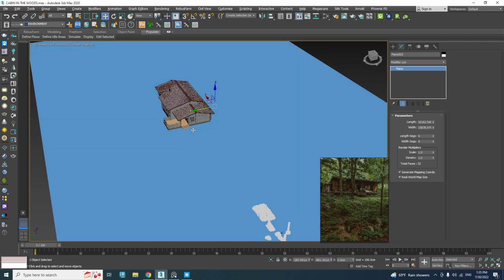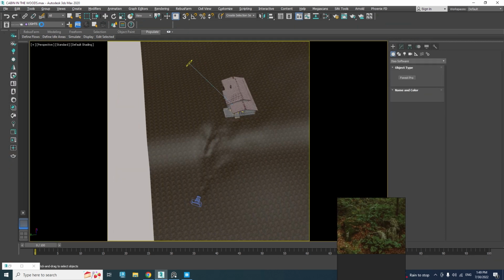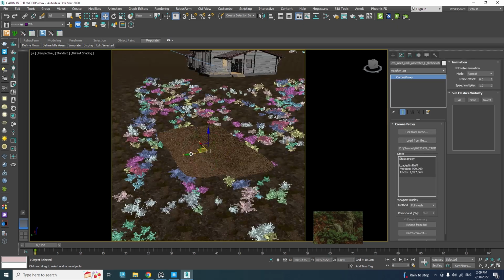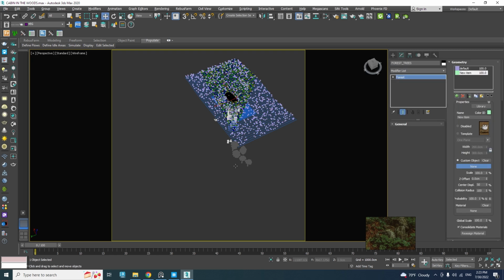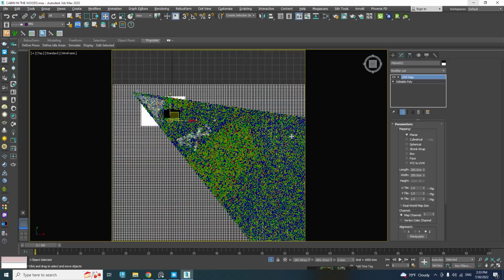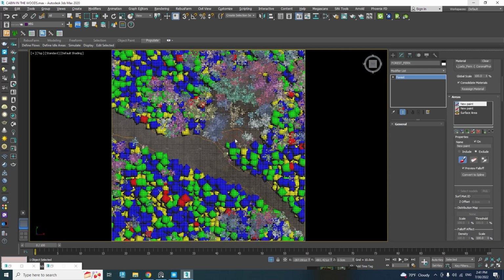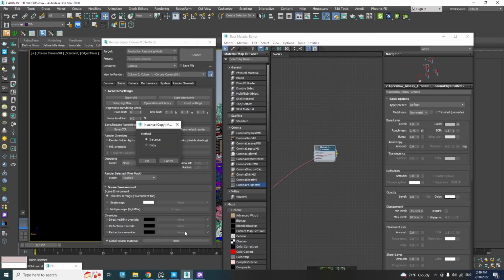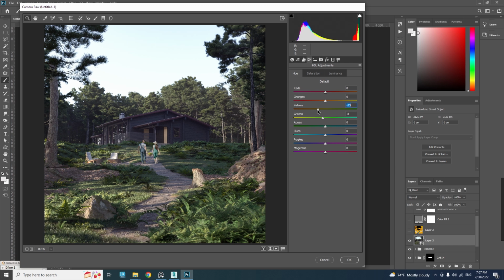I Created A Cabin In the woods in 1 Hour With 3dsMax & Corona Renderer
In this video, you can see how I created a cabin in the woods in one hour with 3ds max and Corona renderer. It wasn't supposed to be a challenge but I said why not? I hope you guys enjoy the video.
If you have questions, leave them down below in the comments section and I'll try to help you out...

00:00 Introduction
00:42 Creating the environment
08:25 Post-production